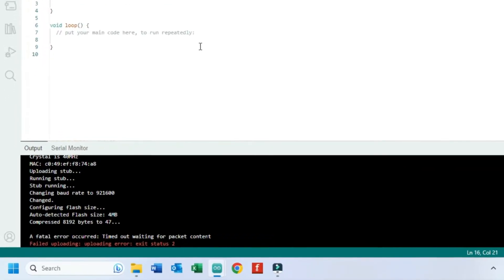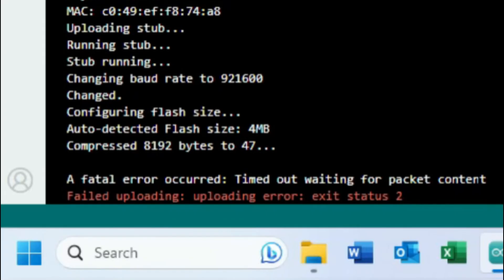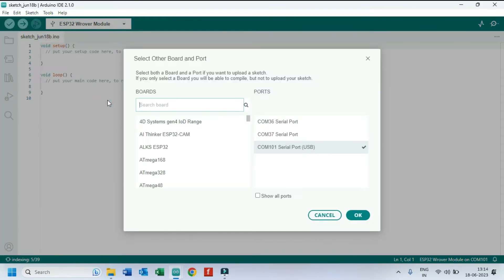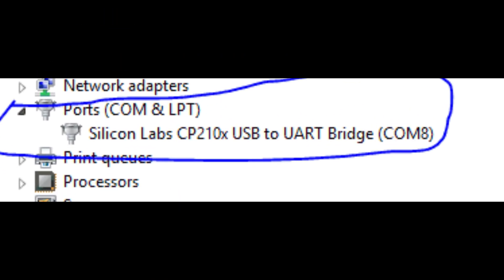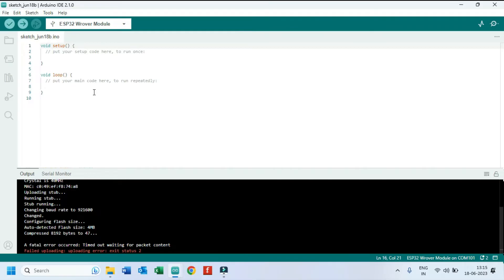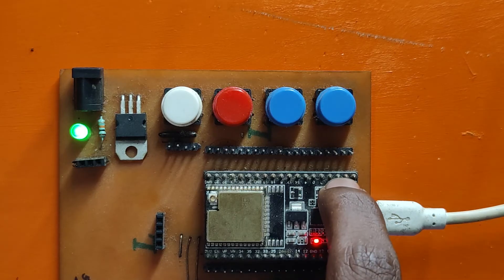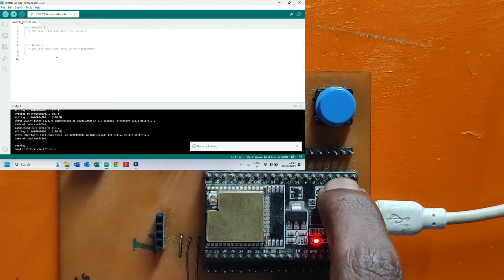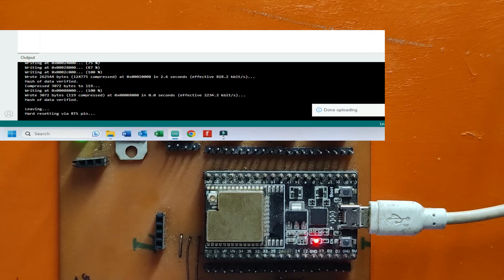ESP32 Fatal Error Occurred | Failed to connect to ESP32 | Timed out waiting for packet header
Dear Viewers,

esp32 fatal error
esp32 fatal error timed out waiting for packet header
esp32 fatal error md5
esp32 cam fatal error
a fatal error occurred failed to connect to esp32
esp8266 fatal error
esp32 fatal error bits/c++config.h no such file or directory
fatal error esp32 cam
what is fatal error
fatal error in esp32 cam
fatal error in esp32
a fatal error occurred timed out waiting for packet header
error x fatal error